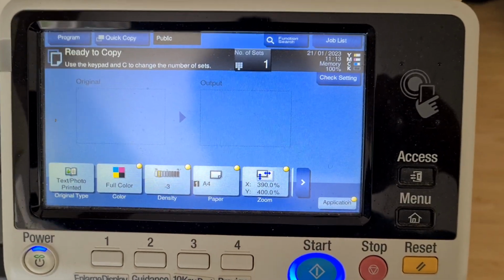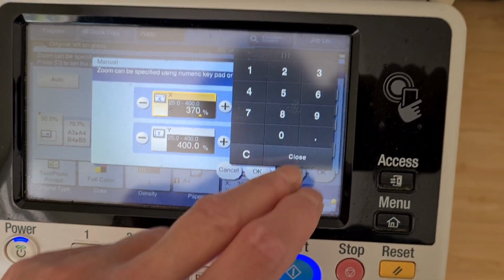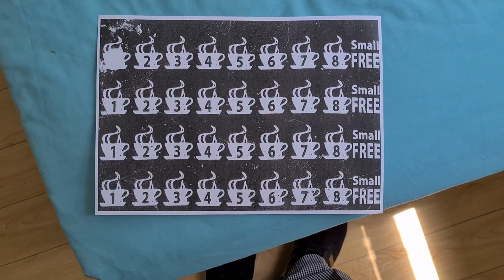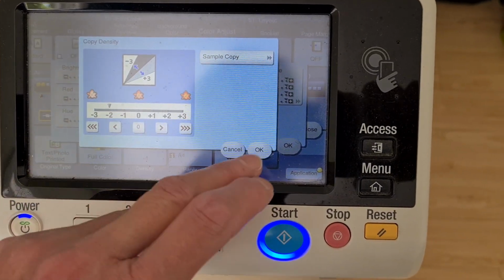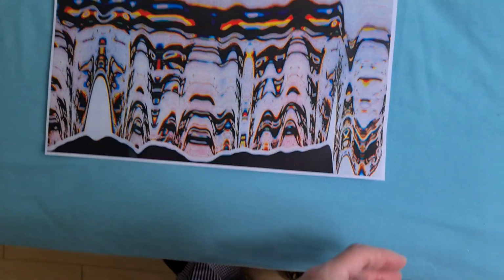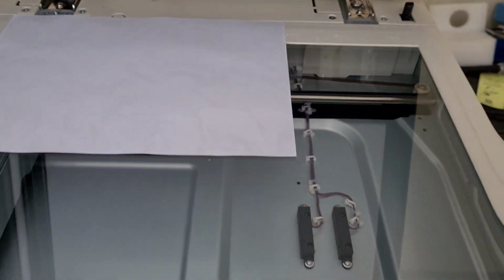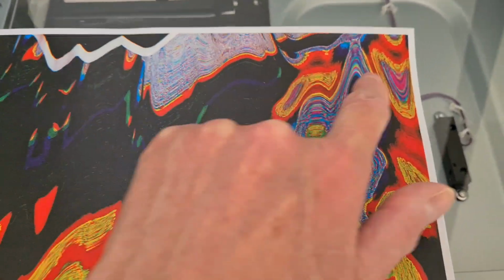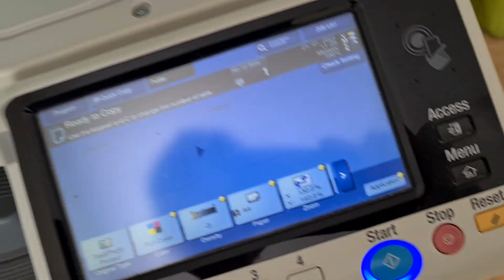Coffee loyalty card